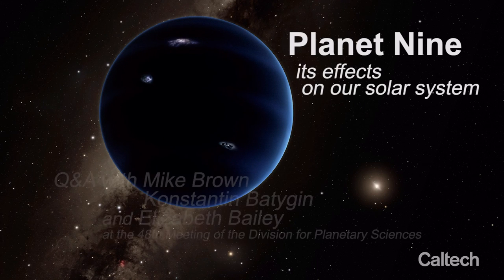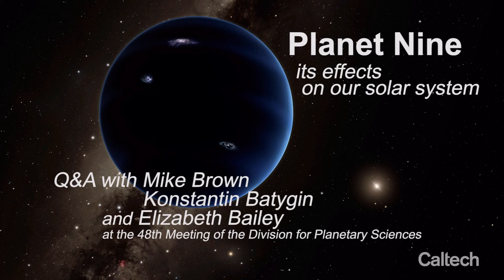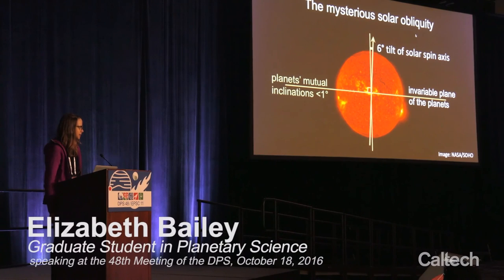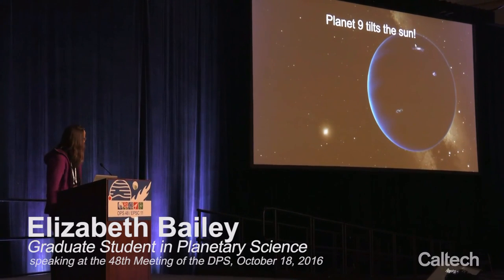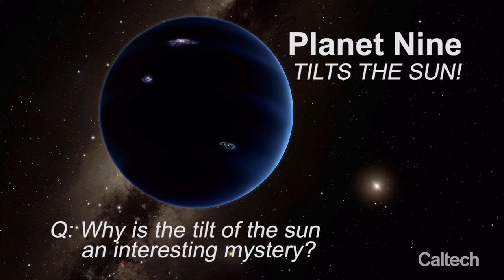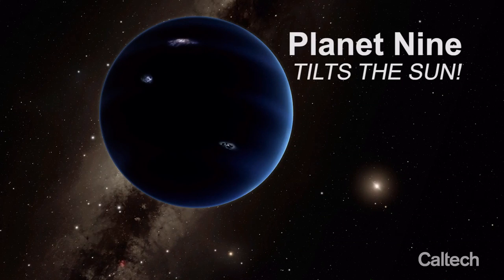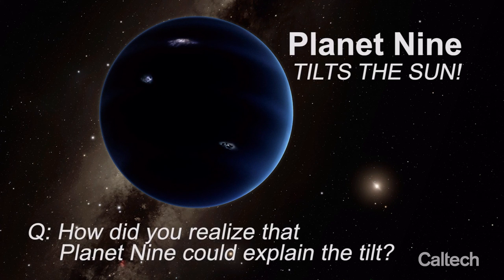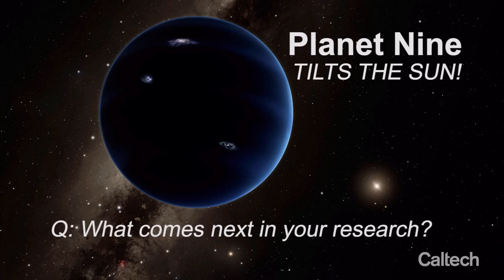PLANET 9 (X?) confirmed by Caltech, "Tilts the Sun 6 degrees!"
BREAKING! Caltech confirm planet nine, saying it's responsible for a six degree tilt in our Sun!
All Credit: Caltech.
The search for Planet Nine yields an important realisation: the planet is responsible for the tilt of our sun!
Professor Mike Brown, assistant professor Konstantin Batygin, and graduate student Elizabeth Bailey take questions on their work during the 48th meeting of American Astronomical Society's Division for Planetary Sciences annual meeting in Pasadena on October 18, 2016.
Credit: Caltech